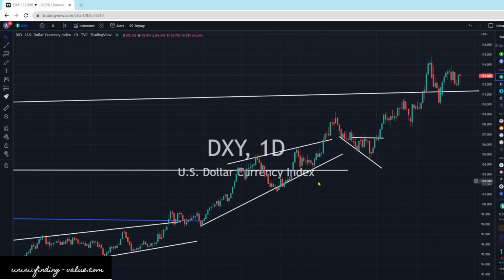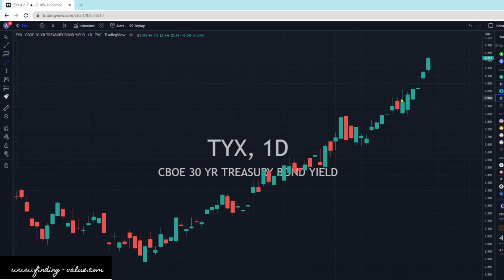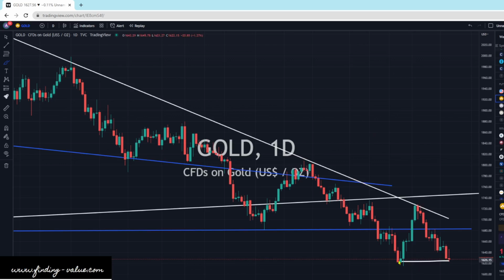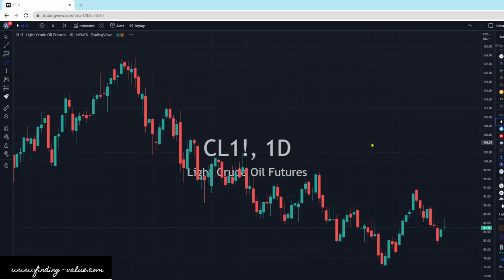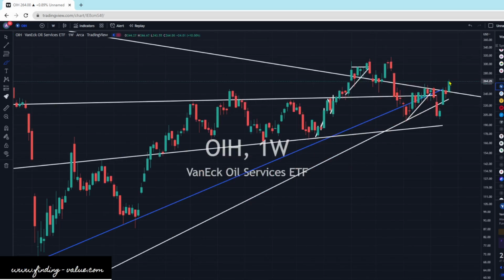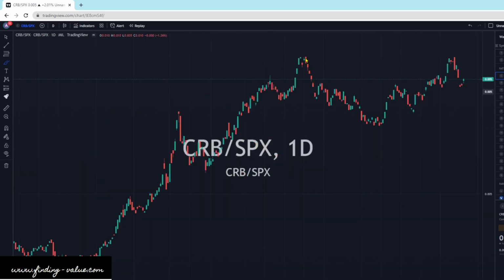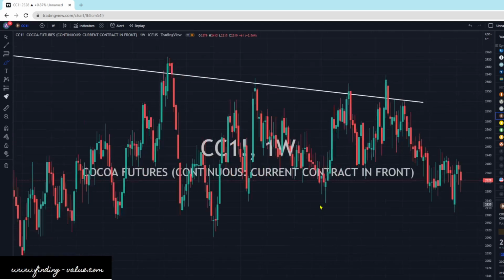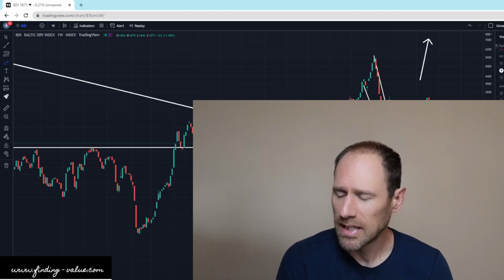Commodities Update: Technical Analysis: Platinum BOOM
Platinum booming higher today. Lots of commodities are waiting for buyers to step in and move us higher. Yields continue to rocket higher as well putting pressure on the overall markets.

Membership website.